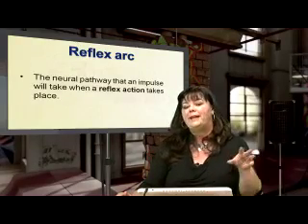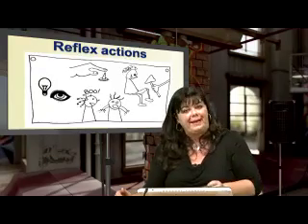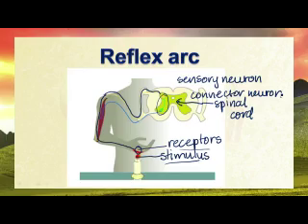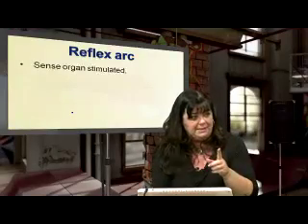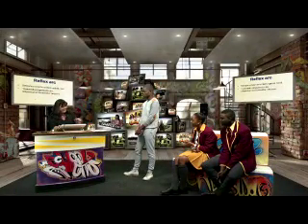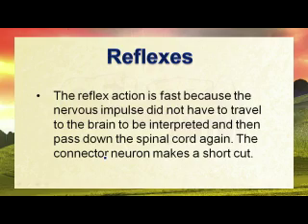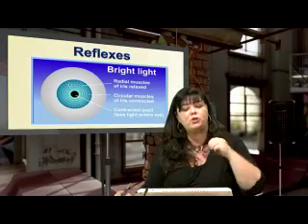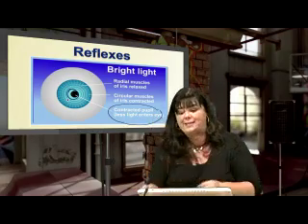Life Science 014: Nerves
Lesson objectives:
Explaining the reflex arc